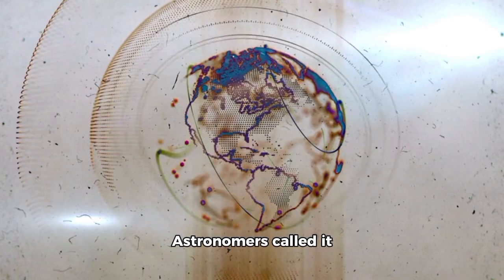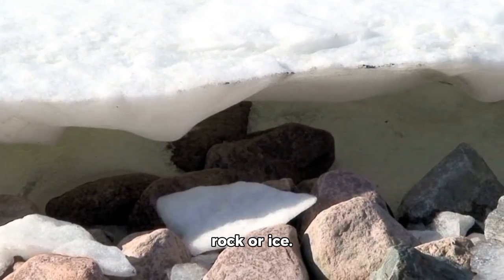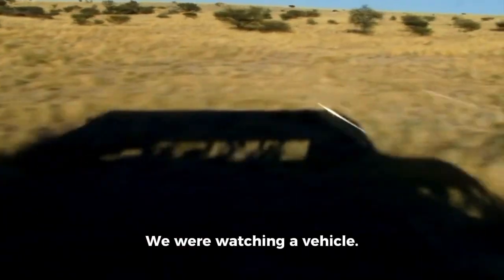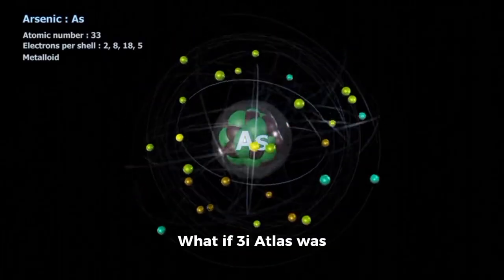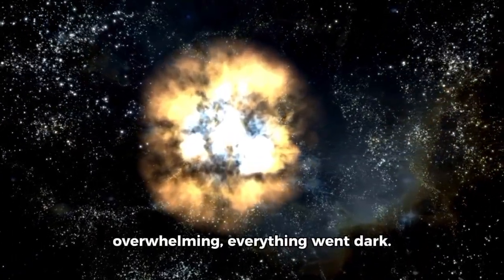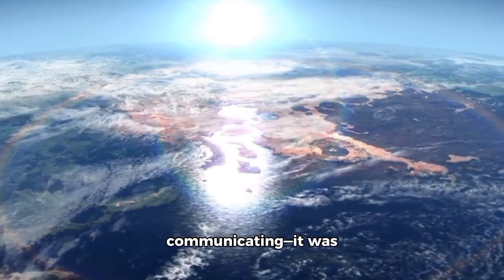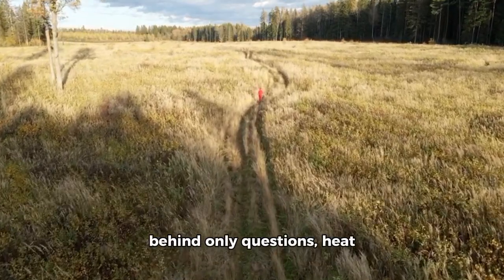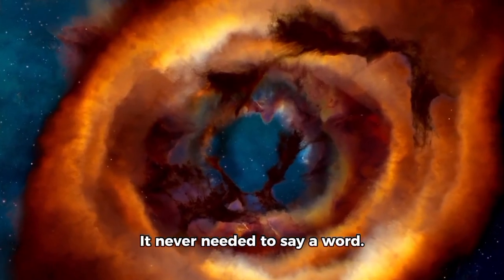James Webb Telescope Leaks TERRIFYING New Image of 3I/ATLAS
“Leaked” images—while dramatic in tone—actually reveal a remarkable scientific achievement: Webb's NIRSpec has probed the chemical secrets of 3I/ATLAS’s glowing coma. Infrared data pinpoint a CO₂-rich coma, accompanied by smaller quantities of water ice, water vapor, carbon monoxide, and carbonyl sulfide . This chemically diverse profile sheds light on the comet’s interstellar origins and helps compare protoplanetary formation across the galaxy.

Astronomers also emphasize that 3I/ATLAS poses no threat to Earth, and these observations contribute to crucial understanding, not cosmic alarm .